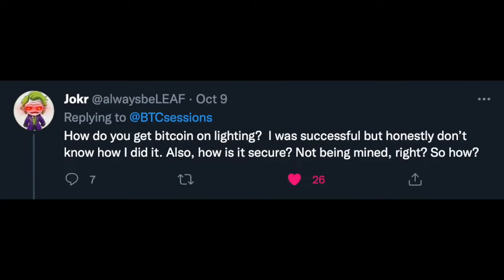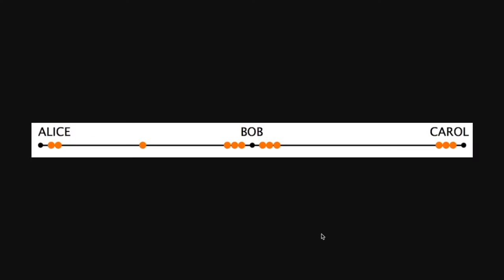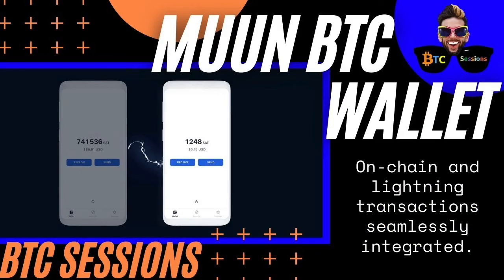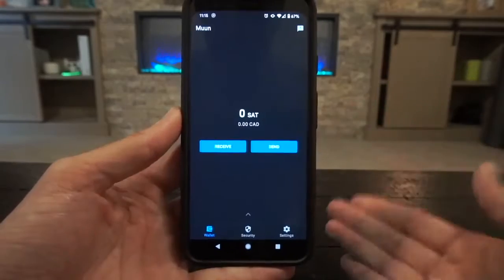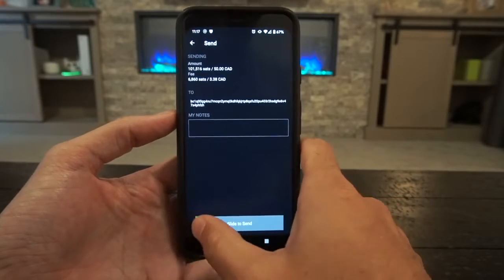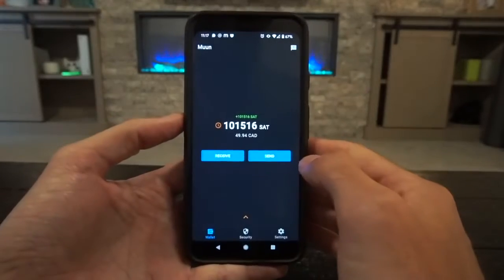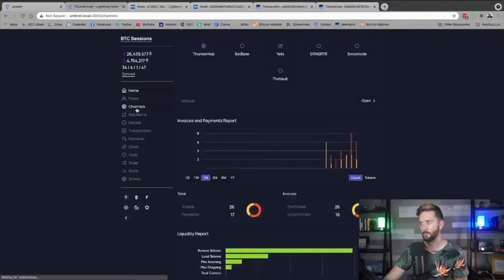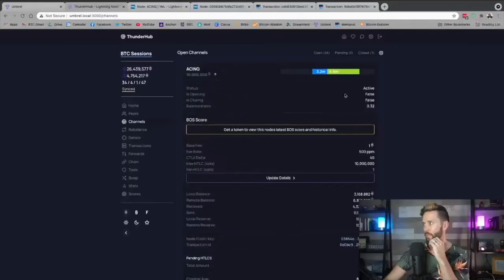LIGHTNING SESSION: How To Get Your Bitcoin Onto The Lightning Network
For this week's lightning session, you asked:
How do I get my Bitcoin onto the lightning network?

The Bitcoin 2022 Conference promises to be the biggest and best Bitcoin conference on the planet. Don’t miss it! See you there!

Been watching the show for a while? Like what you see? Drop me a lightning network tip!